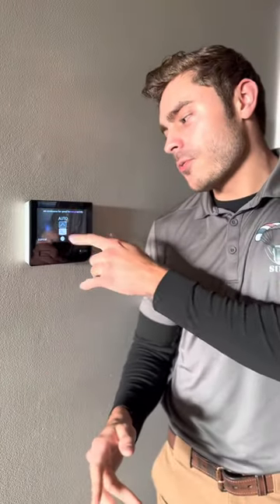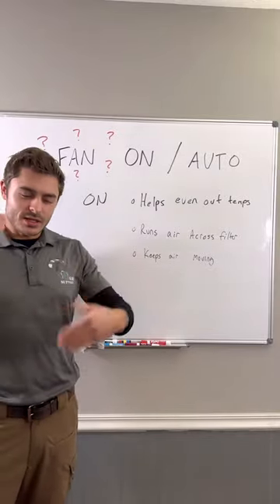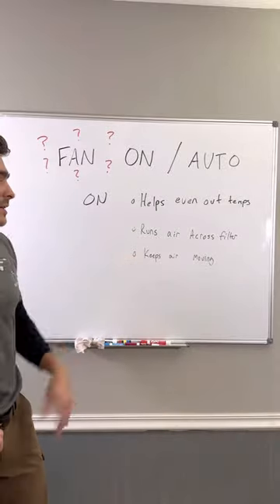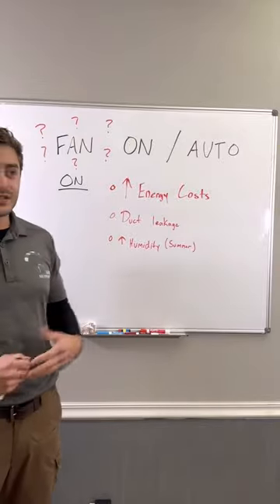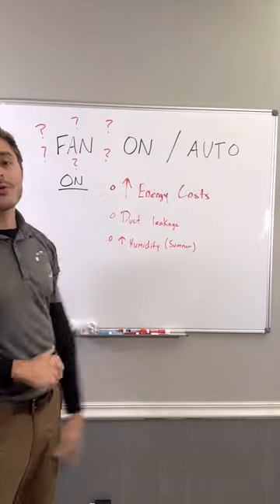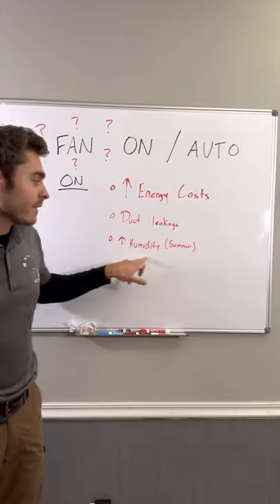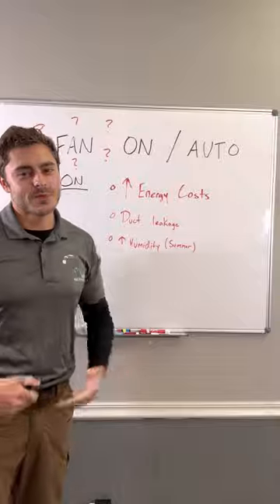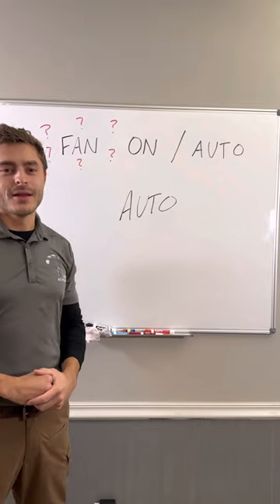Should I set my thermostat fan to on or auto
We answer this age old question for good!